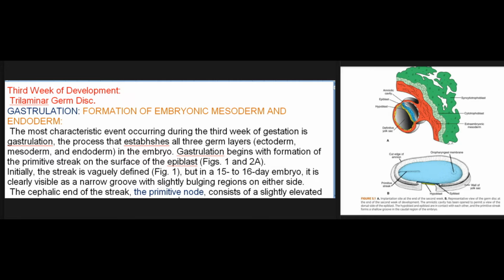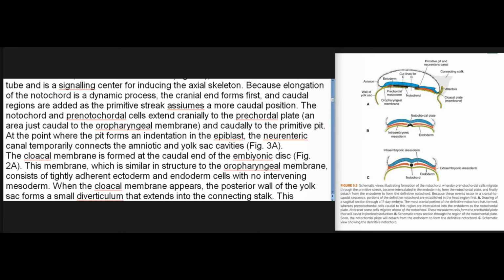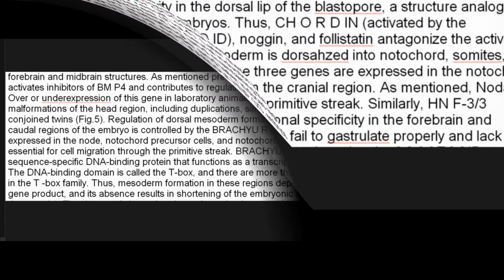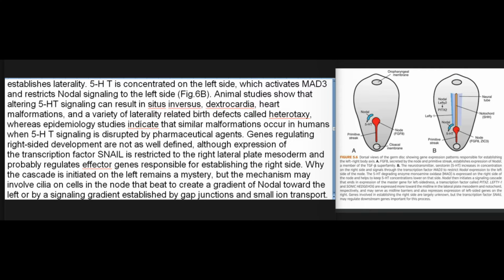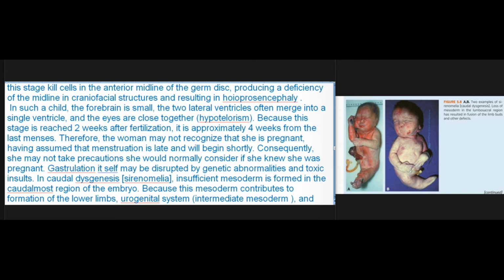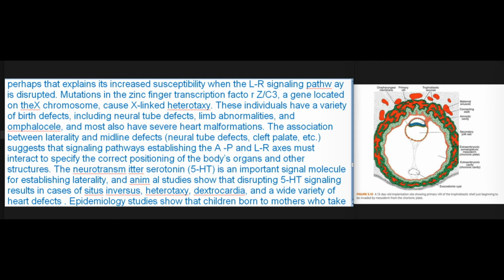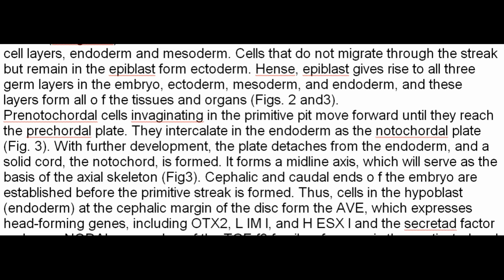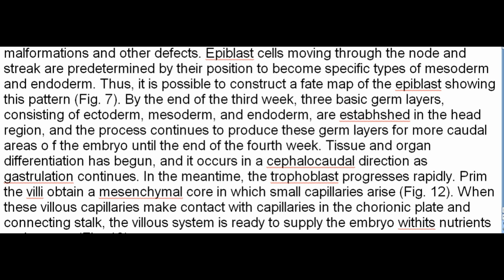Essentials Of Medical Emberyology :Third Week of Development of pregnancy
Third Week of Development:
 Trilaminar Germ Disc.
GASTRULATION: FORMATION OF EMBRYONIC MESODERM AND ENDODERM:
 The most characteristic event occurring during the third week of gestation is gastrulation, the process that estabhshes all three germ layers (ectoderm, mesoderm, and endoderm) in the embryo. Gastrulation begins with formation of the primitive streak on the surface of the epiblast (Figs. 1 and 2A).
Initially, the streak is vaguely defined (Fig. 1), but in a 15- to 16-day embryo, it is clearly visible as a narrow groove with slightly bulging regions on either side.
 The cephalic end of the streak, the primitive node, consists of a slightly elevated area surrounding the small primitive pit (Fig.2).
 Cells of the epiblast migrate toward the primitive streak . Upon arrival in the region of the streak, they become flask-shaped, detach from the epiblast, and slip beneath it (Fig. 2B,C). This inward movement is known as invagination.
 Cell migration and specification are controlled by fibroblast growth factor 8 (FGF8), which is synthesized by streak cells themselves.
This growth factor Controls cell movement by downregulating E-cadherin, a protein that normally binds epiblast cells together.
FGF8 then Controls cell specification into the mesoderm by regulating BRACHYURY (T) expression.
 Once the cells have invaginated, some displace the hypoblast, creating the embryonic endoderm, and others come to lie between the epiblast and newly created endoderm to form mesoderm.
Cells remaining in the epiblast then form ectoderm.
Thus, the epiblast, through the process of gastrulation, is the source of all of the germ layers , and cells in these layers will give rise to all of the tissues and organs in the embryo. As more and more cells move between the epiblast and hypoblast layers, they begin to spread laterally and cranially .
 Gradually, they migrate beyond the margin of the disc and establish contact with the extraembryonic mesoderm covering the yolk sac and amnion.
In the cephalic direction, they pass on each side of the prechordal plate.
 The prechordal plate it self forms between the tip of the notochord and the oropharyngeal membrane and is derived from some of the first cells that migrate through the node in the midline and move in a cephalic direction.
Later, the prechordal plate will be important for induction of the forebrain .
 The oropharyngeal membrane at the cranial end of the disc consists of a small region of tightly adherent ectoderm and endoderm cells that represents the future opening of the oral cavity.
■ FORMATION OF THE NOTOCHORD :
Prenotochordal cells invaginating in the primitive node move forward cranially in the midline until they reach the prechordal plate (Fig. 3). These prenotochordal cells become intercalated in the hypoblast so that for a short time, the midline of the embryo consists of two cell layers that form the notochordal plate .
 As the hypoblast is replaced by endoderm cells moving in at the streak, cells of the notochordal plate proliferate and detach from the endoderm. They then form a solid cord of cells, the definitive notochord (Fig. 3C), which underlies the neural tube and is a signalling center for inducing the axial skeleton. Because elongation of the notochord is a dynamic process, the cranial end forms first, and caudal regions are added as the primitive streak assiumes a more caudal position. The notochord and prenotochordal cells extend cranially to the prechordal plate (an area just caudal to the oropharyngeal membrane) and caudally to the primitive pit. At the point where the pit forms an indentation in the epiblast, the neurenteric canal temporarily connects the amniotic and yolk sac cavities (Fig. 3A).
The cloacal membrane is formed at the caudal end of the embiyonic disc (Fig. 2A). This membrane, which is similar in structure to the oropharyngeal membrane, consists of tightly adherent ectoderm and endoderm cells with no intervening mesoderm. When the cloacal membrane appears, the posterior wall of the yolk sac forms a small diverticulum that extends into the connecting stalk. This diverticulum, the allantoenteric diverticulum, or allantois, appears around the 16th  day of development (Fig. 3A). Although in some lower vertebrates the allantois serves as a reservoir for excretion products of the renal system, in humans, it remains rudimentary but may be involved in abnormalities of bladder development . ■ ESTABLISHMENT OF THE BODY AXES :
Establishment of the body axes, an terior posterior (A -P ; craniocaudal), dorso-ventral (D -V ), and left-right (L -R ), occurs early in embryogenesis and is probably initiated during the morula stage of development with the A -P and D -V axes specified prior to the L -R . By the blastocyst stage, the A -P axis is